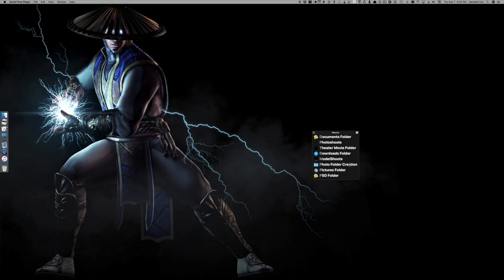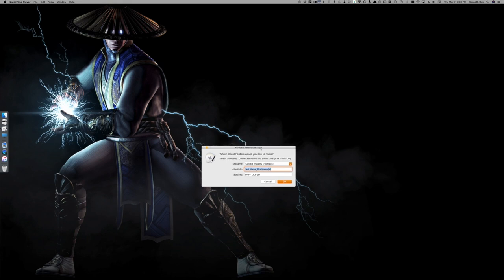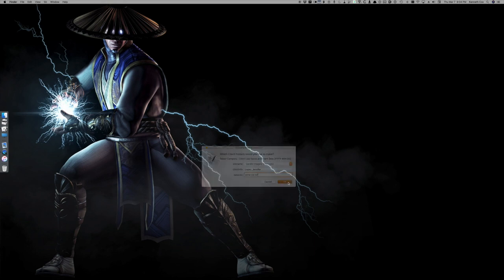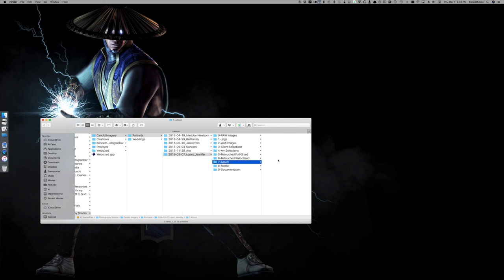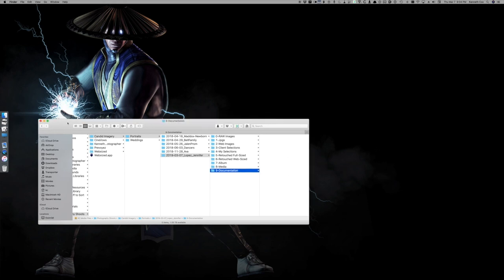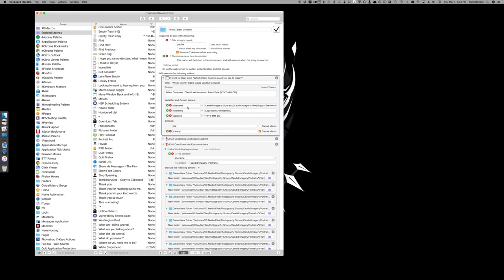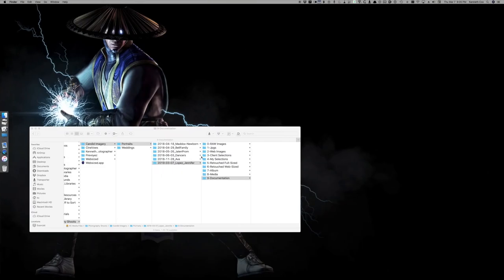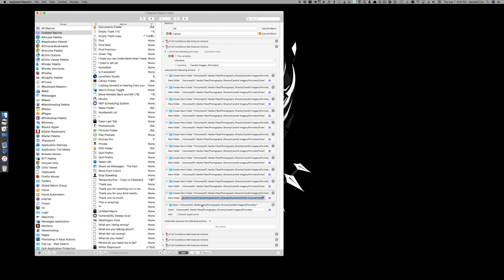Keyboard Maestro - Photo Creation Folder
Demonstration of how Keyboard Maestro creates a folder structure for my client images, media and documentation.